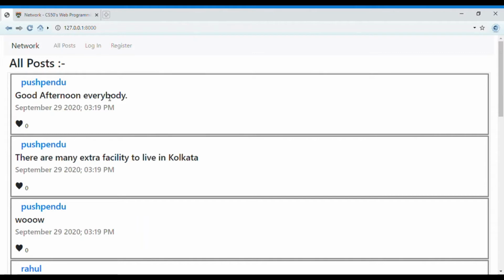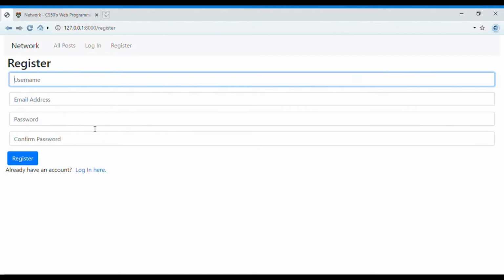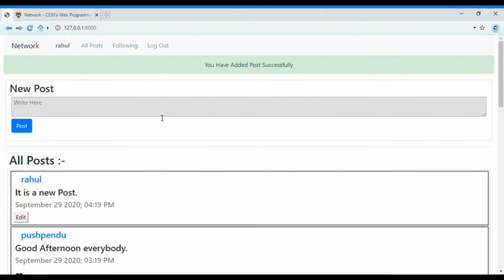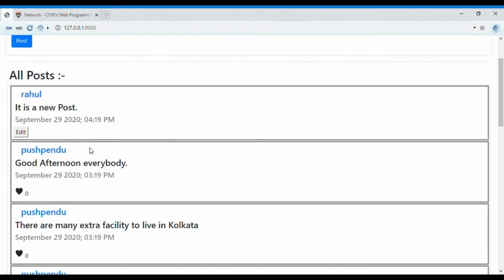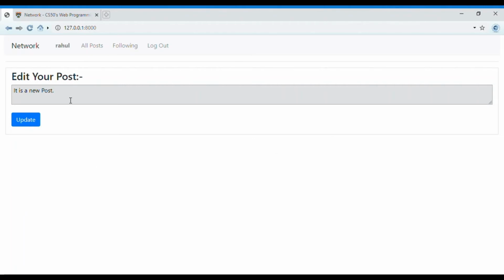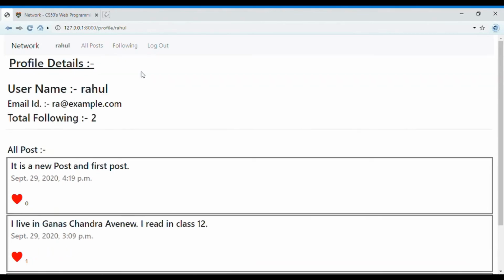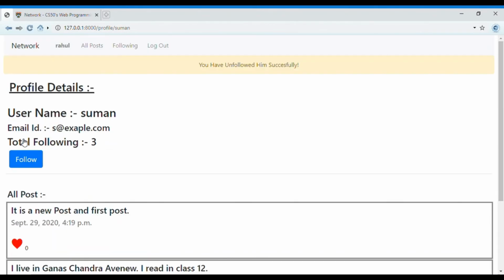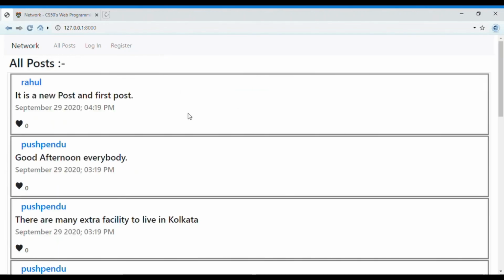CS50’s Web Programming with Python and JavaScript, project4 "network" By PUSHPENDU GHOSH.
New Post: - 00:21
All Posts: - 01:15
Profile Page: - 02:16
Following:-  02:46 , 02:54
Pagination :- 01:13
Edit Post: - 01:55
“ Like” and “Unlike”: - 01:34